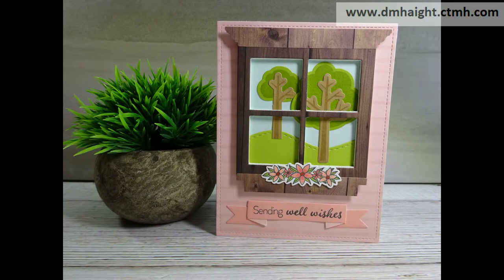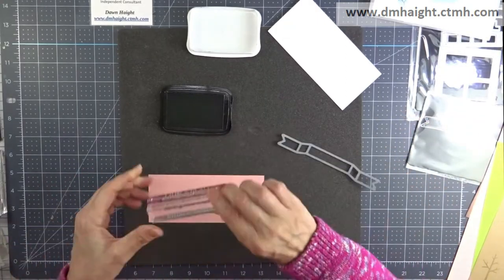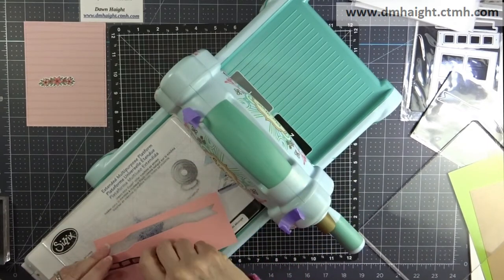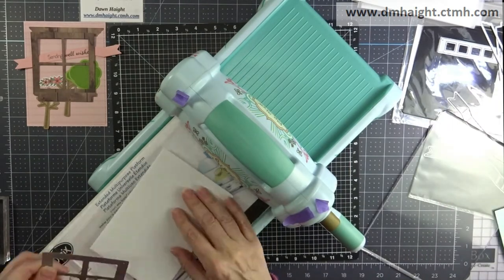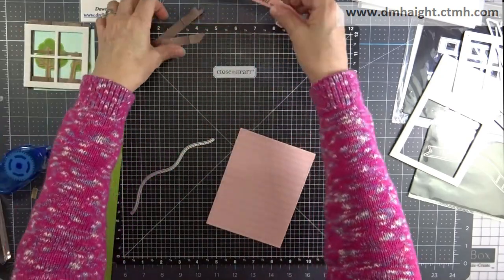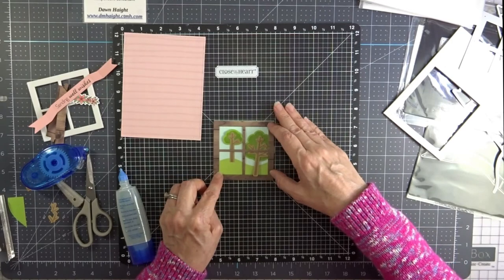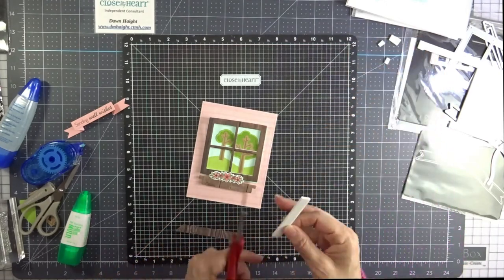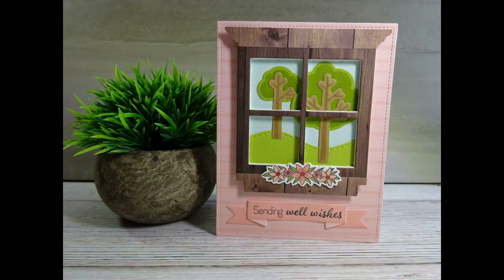Window well wishes | Pixels & PaperCrafts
Learn how to use the Window thin cut from CTMH to create a scene for your card!

Stitched rectangle Lawn Fawn